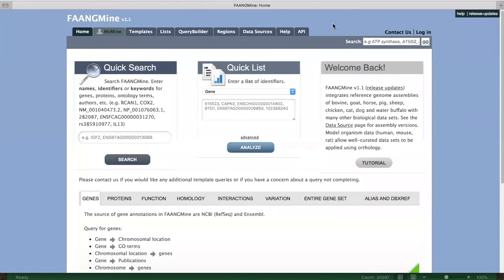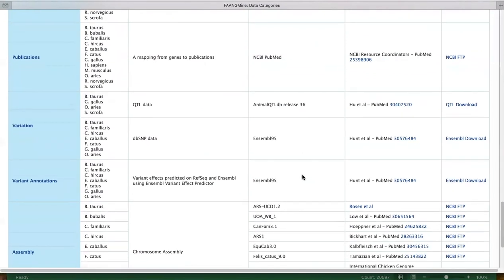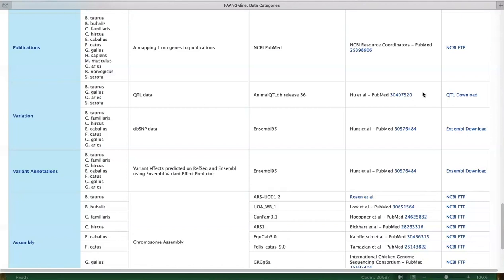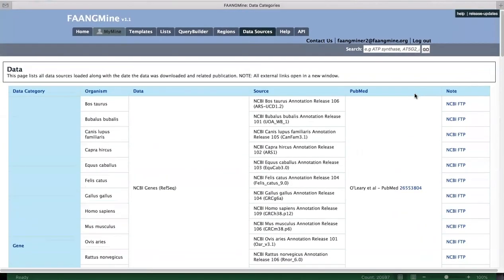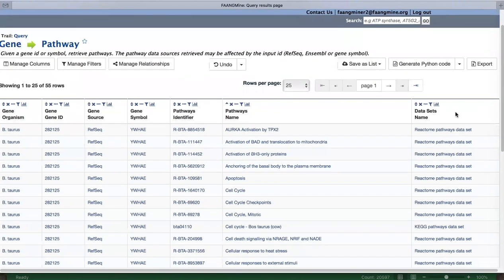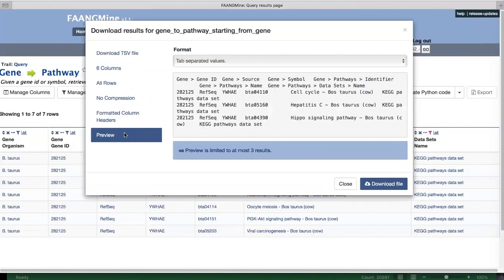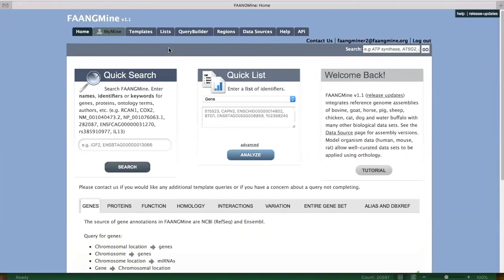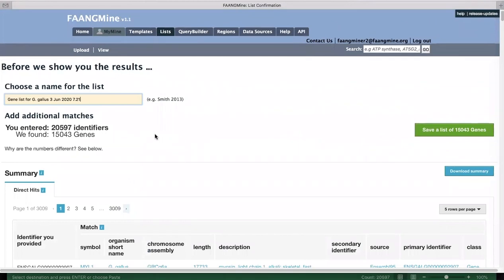FAANGMine Genomic Data Mining Tutorial June 3, 2020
This is a screen recording of a presentation to animal genomics researchers demonstrating the use FAANGMine, a genomic data mining warehouse focused on animal species of interest to members of the FAANG (Functional Annotation of ANimal Genomes) Consortium. Development of FAANGMine is supported by a grant from the National Science Foundation.